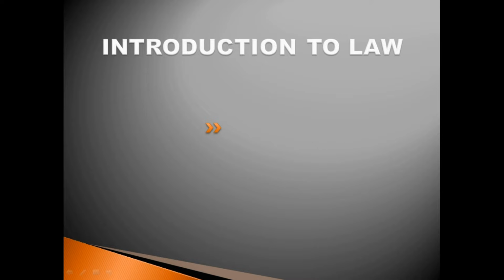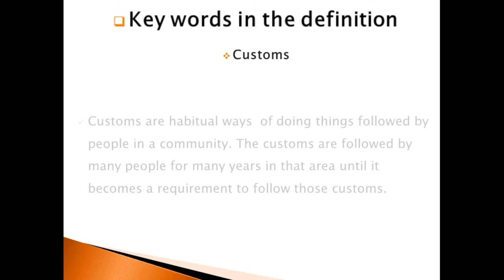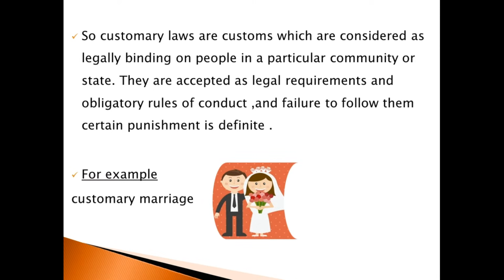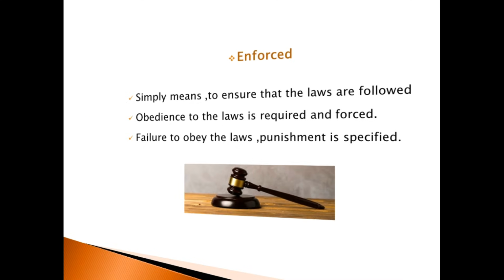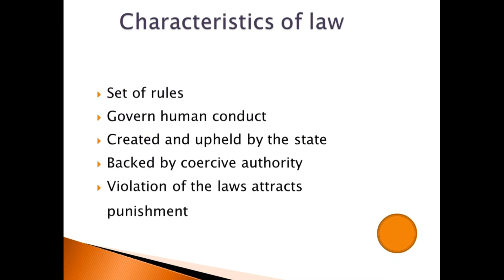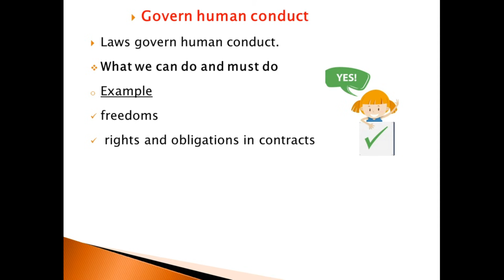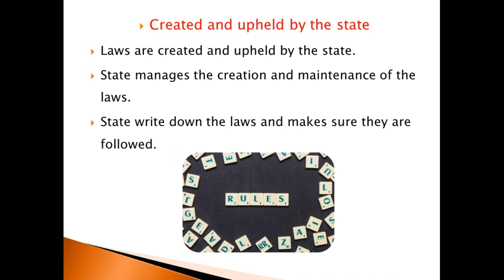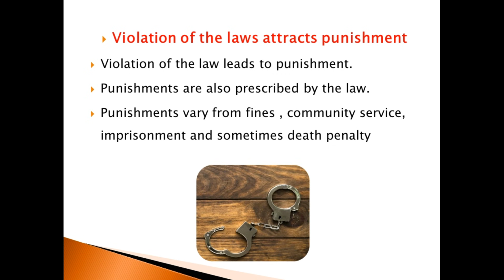INTRODUCTION TO LAW LESSON 1-DEFINITION AND CHARACTERISTICS OF LAW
This lesson  defines law ,explains the key terms and phrases in the definition
, provide the key points to include in your  definition of law if you may be required to write one , Outlines the characteristics of law and list popular exam questions relating to this lesson.

0:00 Intro
0:39 Definition of law
1:08 Key words in the definition of law
4:75 Key points to include in the definition of law
4:50 Characteristics of law
8:29 Popular exam questions

Law is the body of customs and  rules governing human     conduct of a community , which is formally recognized  as binding among those persons who constitute that      community and those rules are enforced by a controlling authority in that community.

Laws govern the human conduct of citizens of the state.
Simply means ,to ensure that the laws are followed and obedience to the laws is required and forced.
Controlling authority enforces the laws and this refers to a person or a group of people who were given the power by the government to restrict, govern, monitor and control people to obey the law.

CHARACTERISTICS OF LAW.

Laws are a set of rules
Laws govern human conduct
Laws are created and upheld by the state
Laws are backed by coercive authority
Violation of the laws attracts punishment

QUESTIONS
Define law?
What are the characteristics of law?